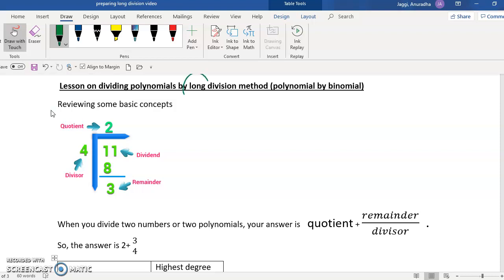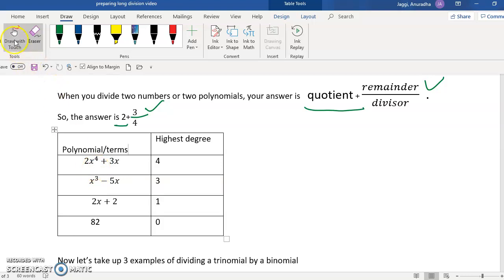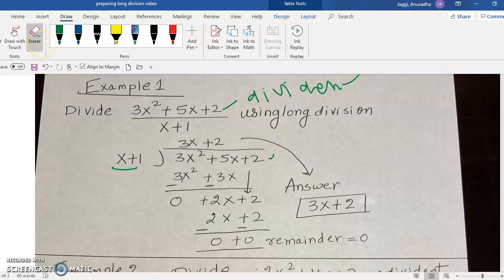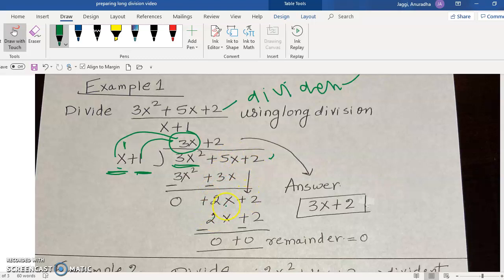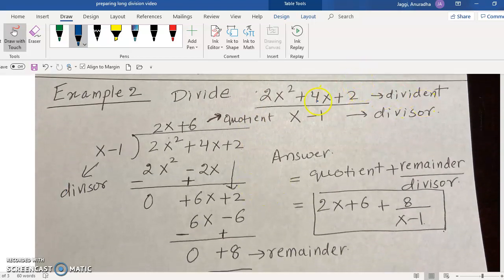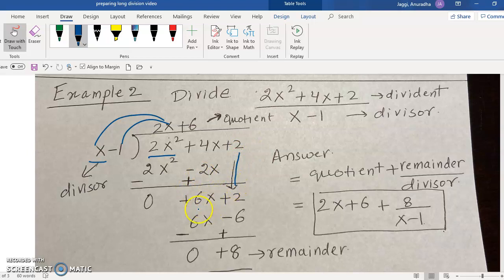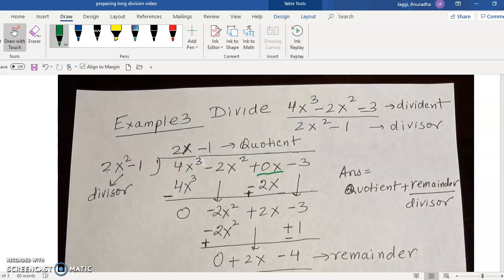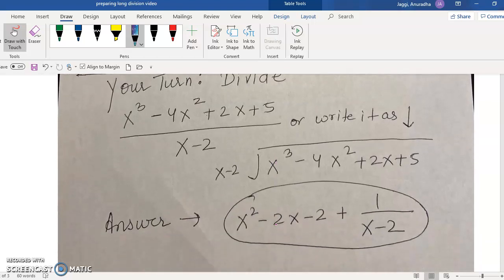Polynomial division by long division 2